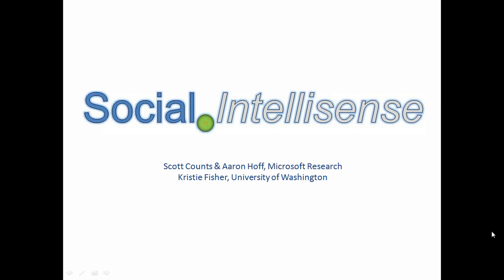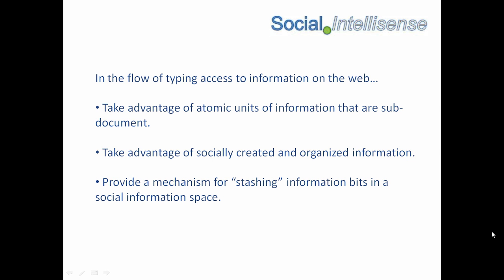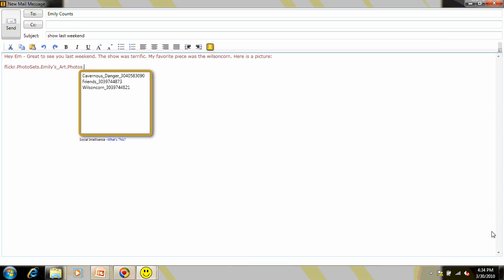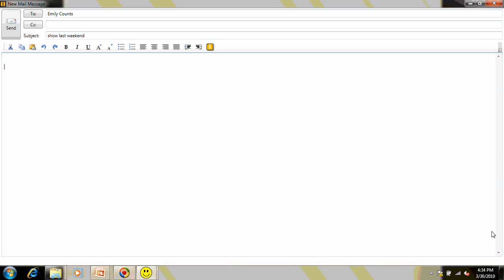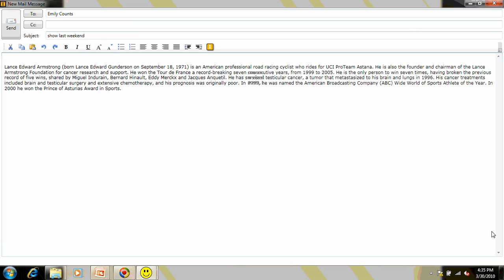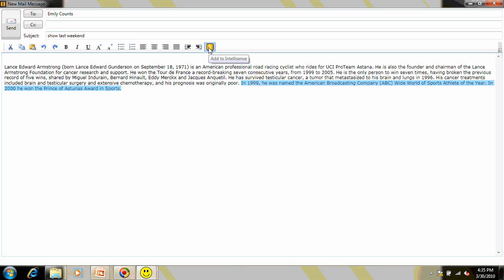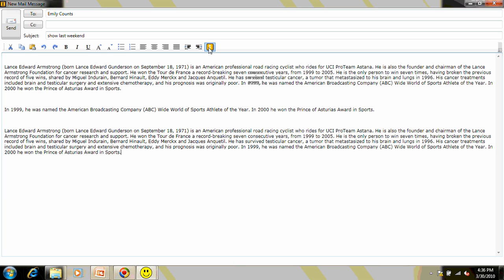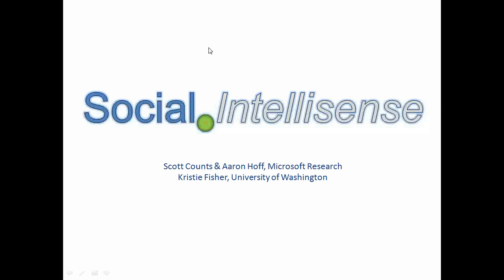Social Intellisense from MSR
Screencast of the Social Intellisense prototype from Microsoft Research.